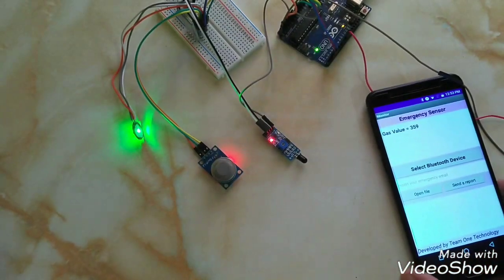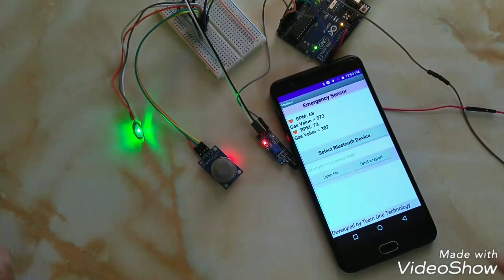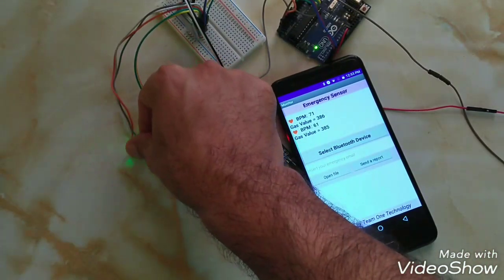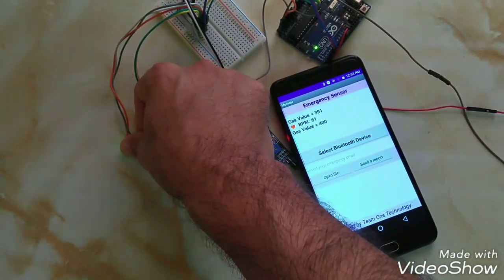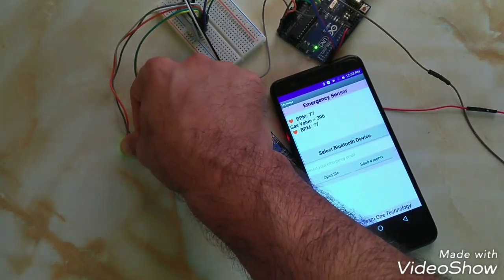Car Seatbelt Emergency Alerting System ( functionality test) a project developed Team One Technology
Car Seatbelt Emergency Alerting System. A hardware design project developed by Team One Technology. The video shows the basic hardware functionality test.